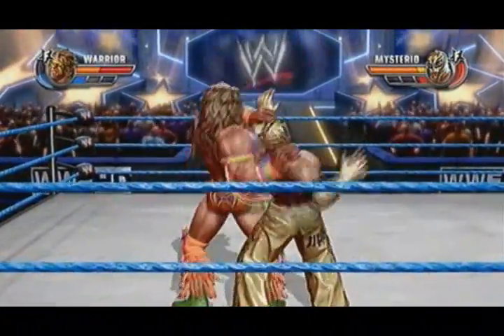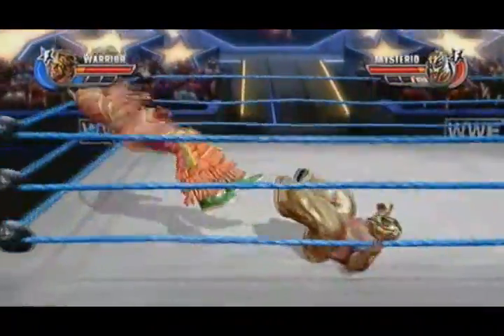WWE All-Stars Demo Gameplay and Thoughts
I play through the demo of WWE All-Stars with my thoughts about the game and the things I see in this game compared to TNA Impact.

(I rendered the video out in the wrong setting, explains the black bars, I just got Sony Vegas 9 and I'm still figuring everything out.)